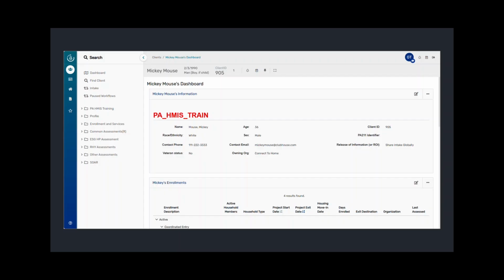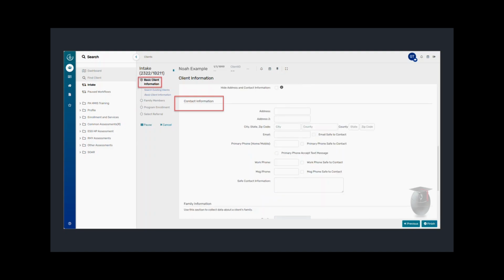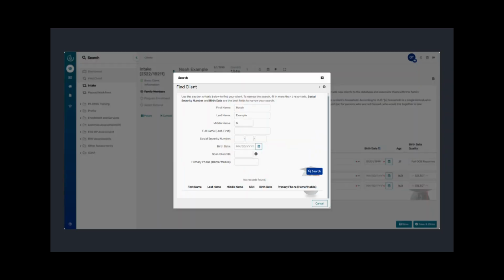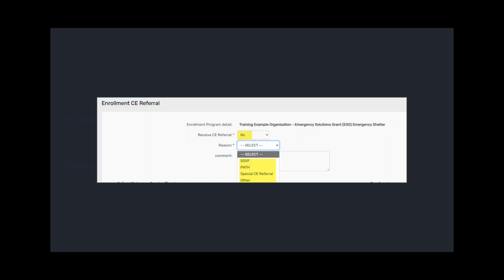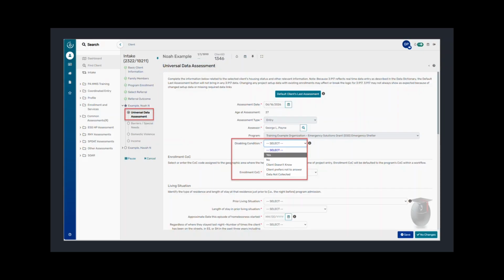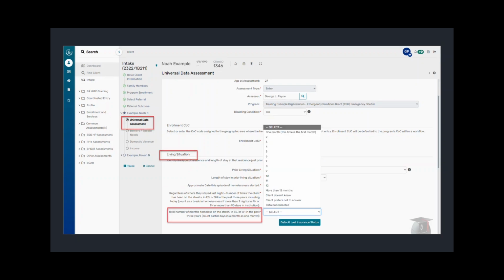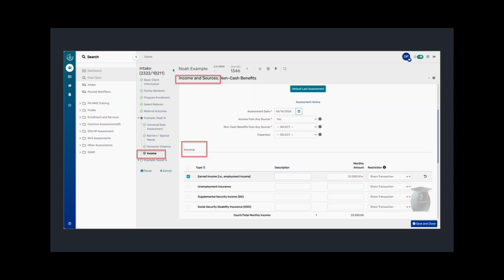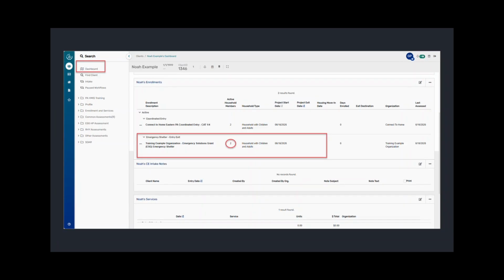Records - Entering a Client Intake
PA HMIS - Client Track  How to enroll a client into a program.
General (non project specific) client entry to familiarize with enrollment workflow, universal data and assessments.